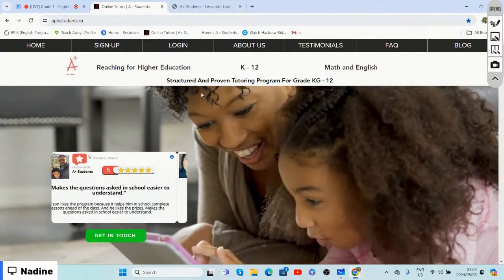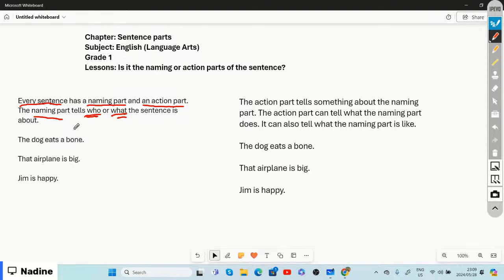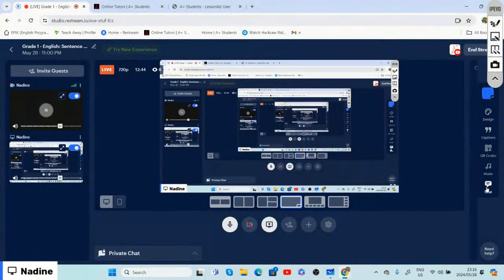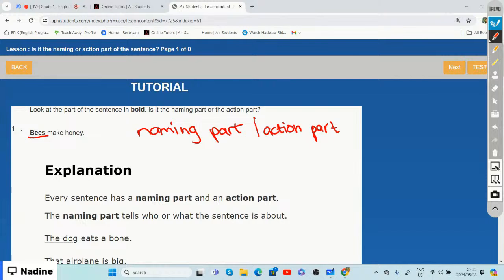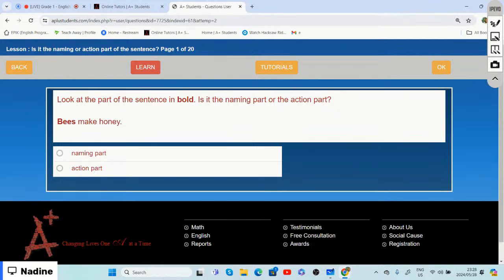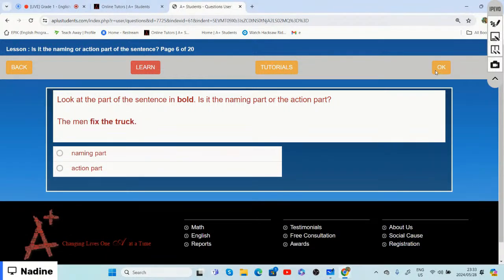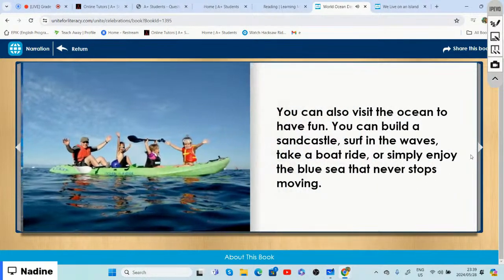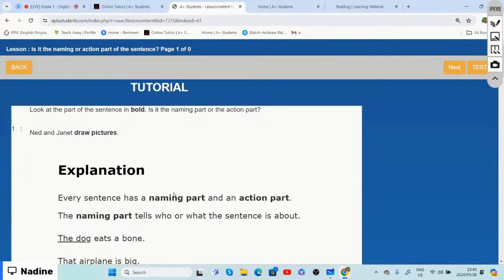Grade 1 - English: Sentence parts